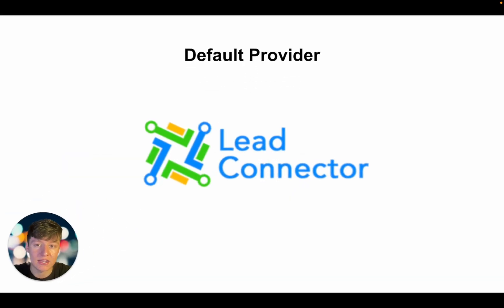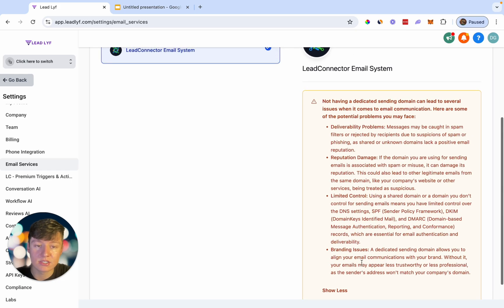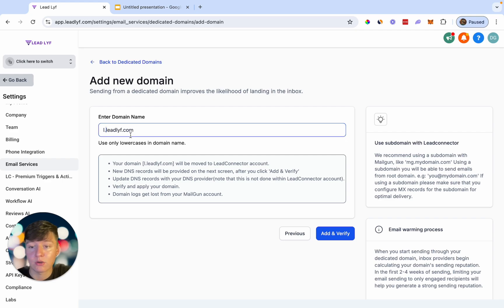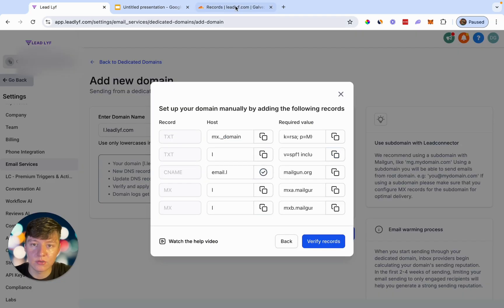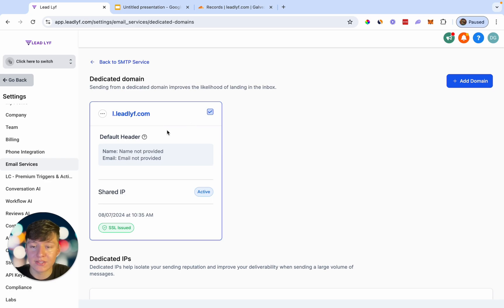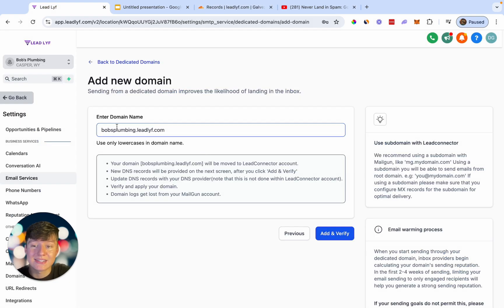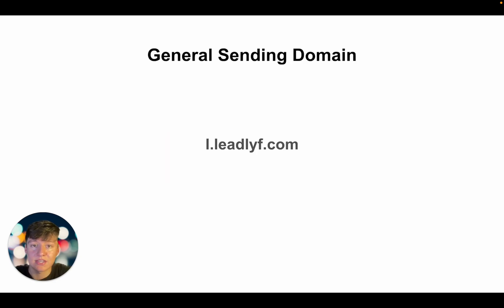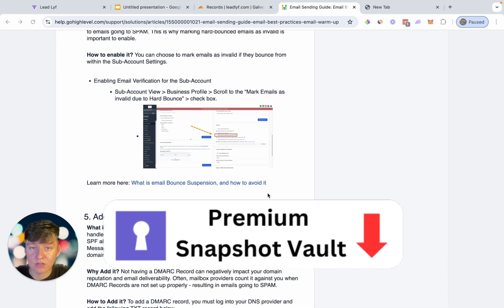GoHighLevel Email Setup: Stop Landing In Spam!